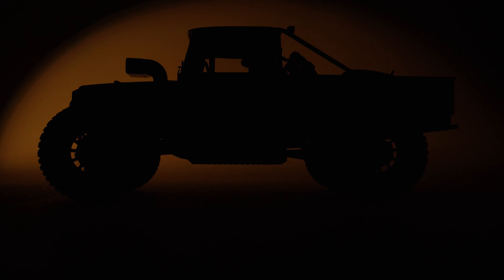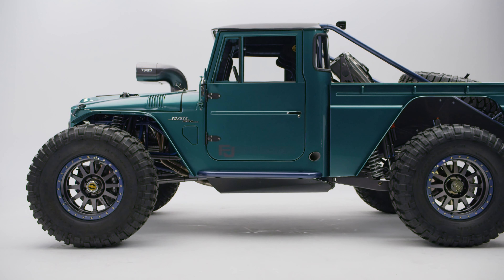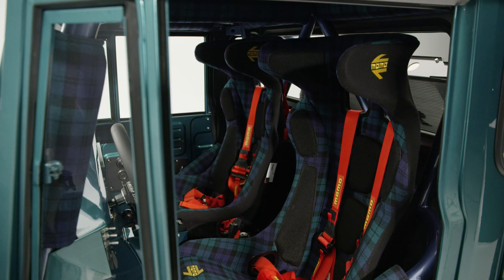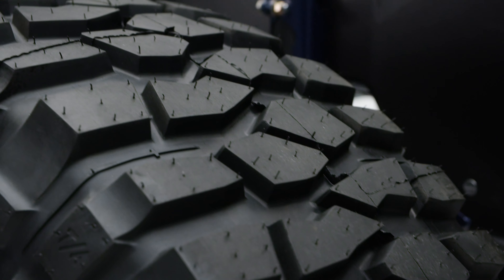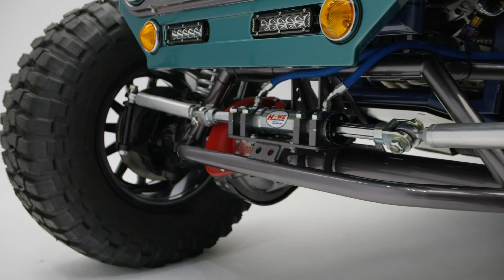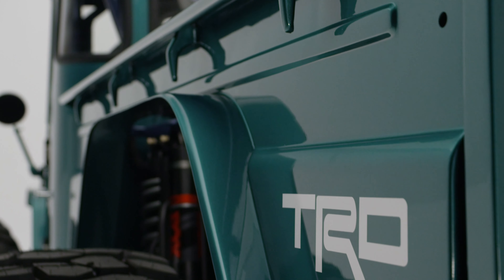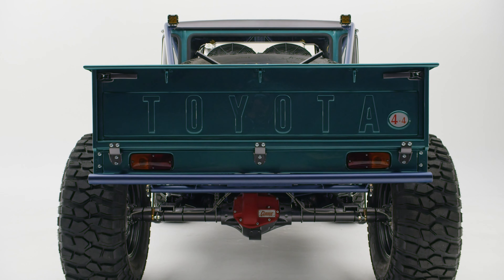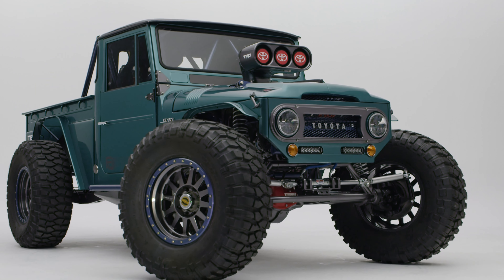A Retro Rock-Crawling Monster with a 725 HP NASCAR V8, New Toyota FJ Bruiser Concept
Toyota is celebrating the return of the Land Cruiser nameplate to the U.S. at the SEMA Show with a wild concept based on the 1966 Toyota FJ45 Pickup Truck. The FJ Bruiser is, in its own words, a rock-crawling, unstoppable off-roader that combines modern technology with the retro design of the original.

The polished body of the '60s truck is dwarfed by massive 42-inch BF Goodrich Krawler T/A KX tires mounted on 20-inch Method beadlock wheels. These new components are complemented by a redesigned full trailing arm suspension equipped with Fox shock absorbers and Eibach springs, significantly increasing ground clearance. Additionally, the original supports were replaced with a more rigid frame, tube chassis and roll cage.

Looking at the underbody, the hub appears to have a Camso rail that can be operated from the cockpit. This feature will prevent you from getting stuck in even the wildest rock crawling scenarios without needing a crane.

The two-seat cabin has been redesigned by Complete Customs with a heavy dose of plaid-themed upholstery that pays homage to the original. Momo Daytona Evo seats are paired with a 1968 Jackie Stewart championship steering wheel, a few vintage toggle switches, and a large screen in the center. However, the door cards, instrument panel and center console remain exposed and have the same paintwork as the exterior.

The off-roader is powered by a tuned version of the 358 cubic-inch V8 engine found in TRD's current NASCAR Cup Car. A series of modifications allow the V8 to produce up to 725 hp (533 kW / 735 PS), and the MagnaFlow exhaust ensures that sound can be heard by everyone and everywhere.

Power is transferred to the wheels through a 3-speed automatic system by Rancho Powertrain Engineering with the help of front and rear Currie differentials and an Advanced Adapter Atlas transfer case with four 2WD and four 4WD speeds. Toyota says the FJ Bruiser can cruise at 12 mph (19 km/h) in lowest gear or 165 mph (266 km/h) in top gear with the same 7,000 rpm revving.

The FJ Bruiser will undoubtedly be one of the highlights of the Toyota booth at SEMA this year, which will feature "more than 19 accessory vehicles, builds and concepts."